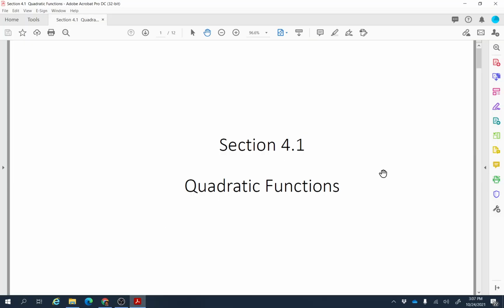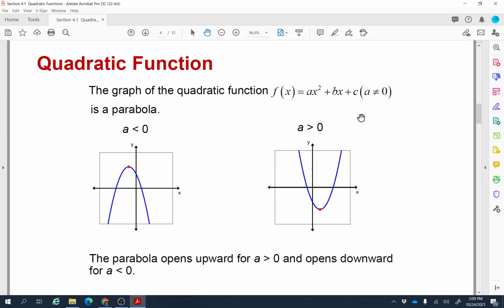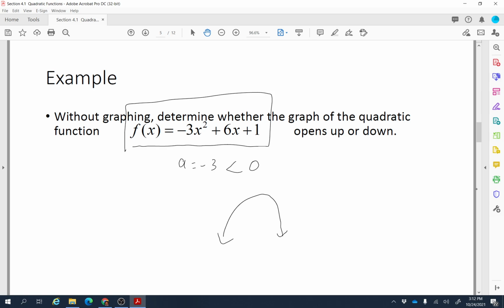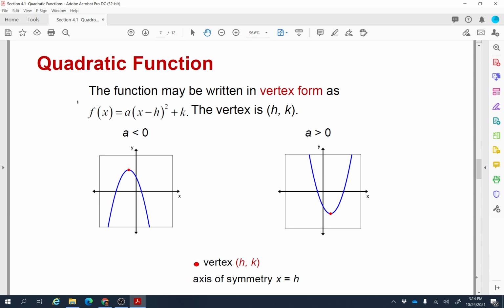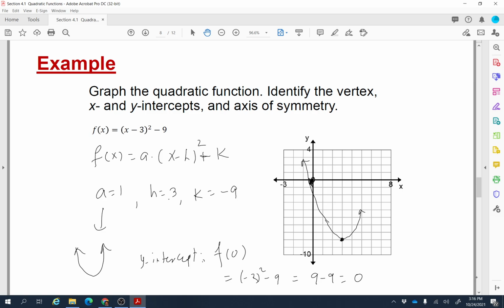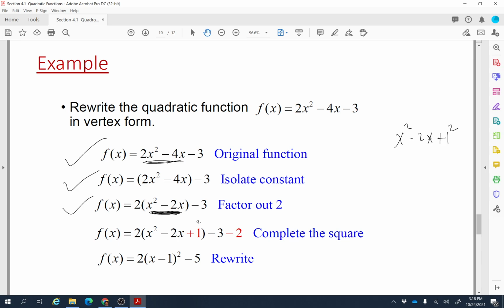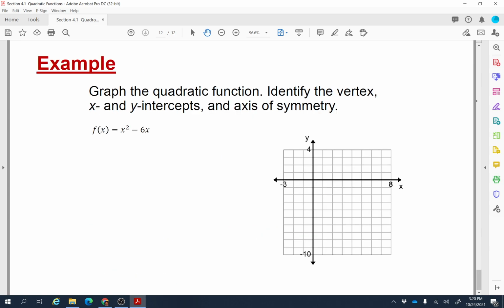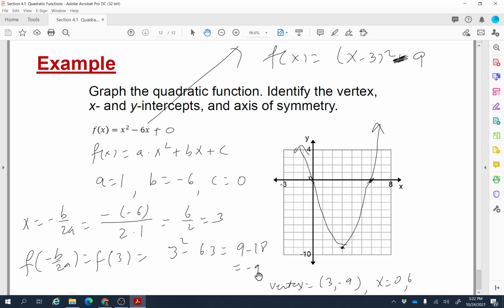4.1: Quadratic Functions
Vertex, axis of symmetry, maximum and minimum values of quadratic functions.